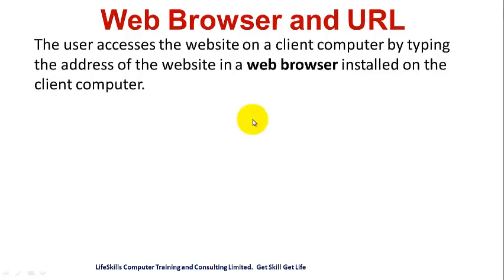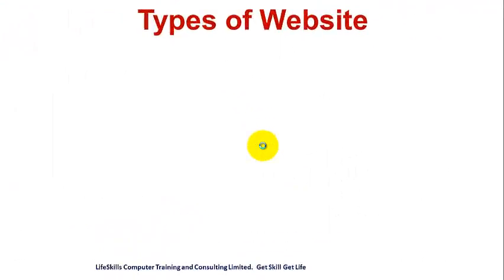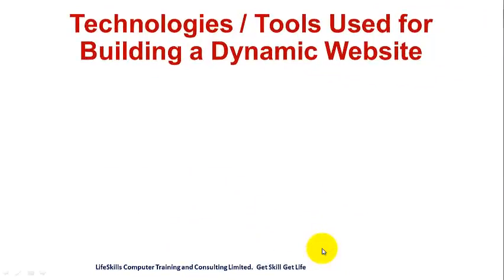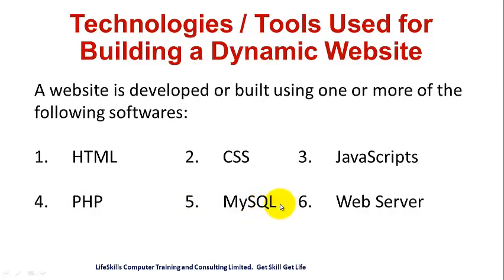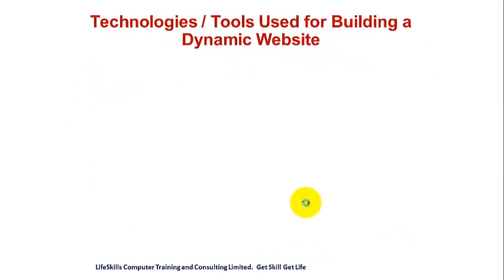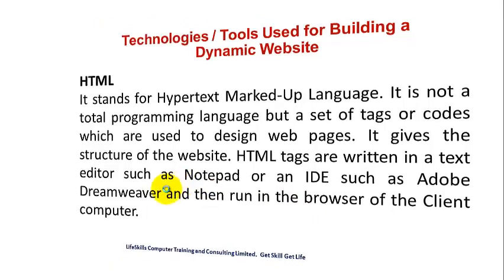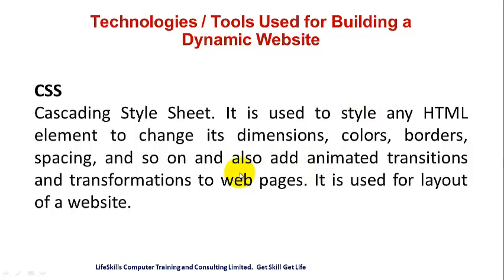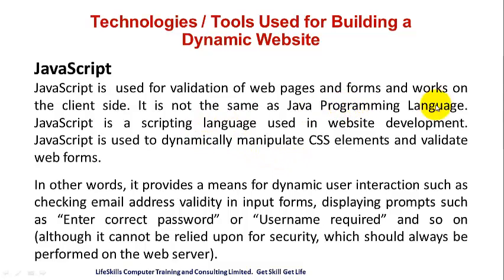COMPLETE WEB DESIGN TRAINING - PART 2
Introduction to Web Design and Development - Part 2